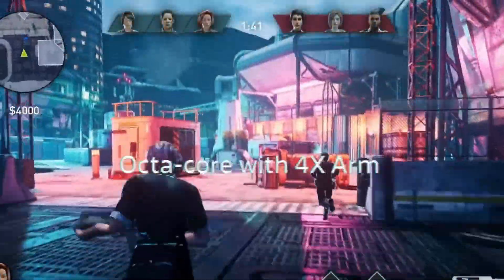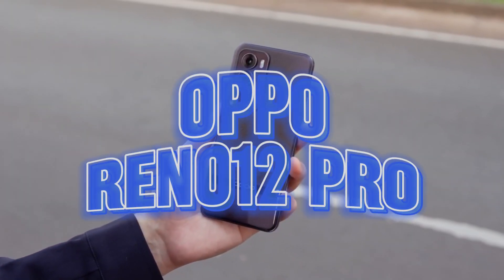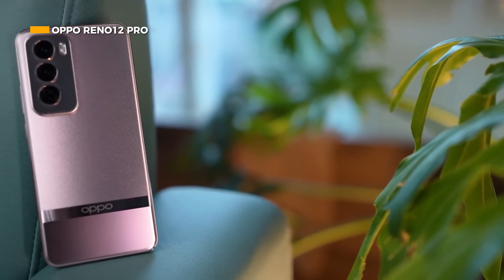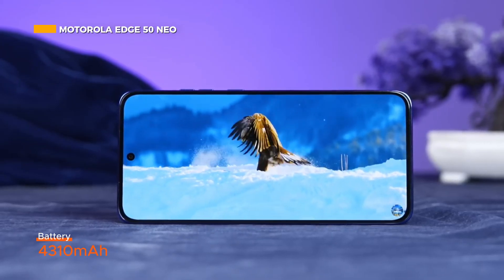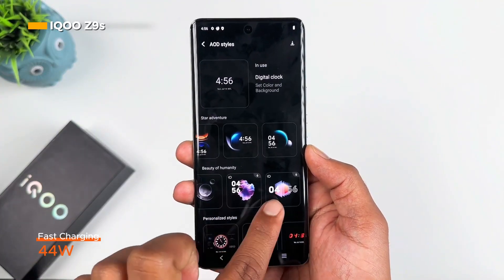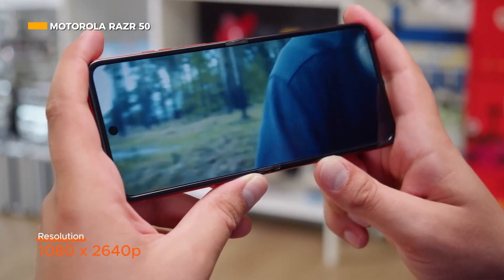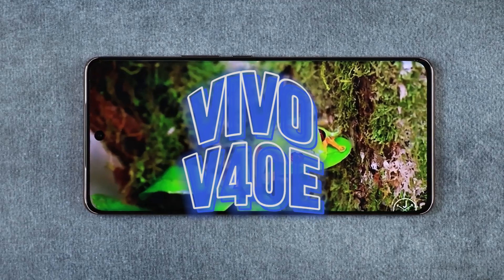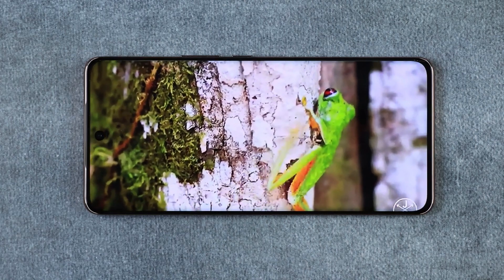[TOP 5] Smartphone with MediaTek Dimensity 7300 Chipset in 2024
Smartphone with MediaTek Dimensity 7300 Chipset in 2024